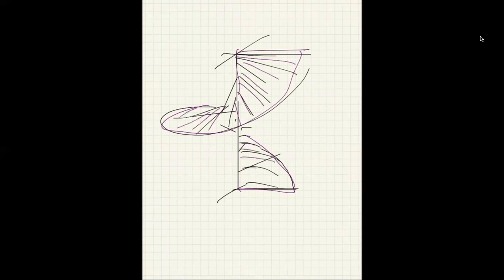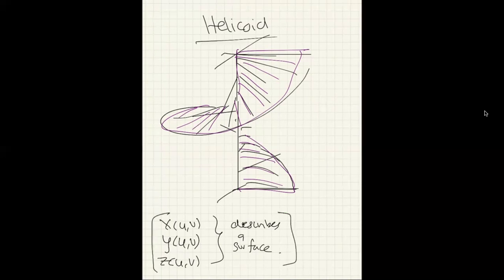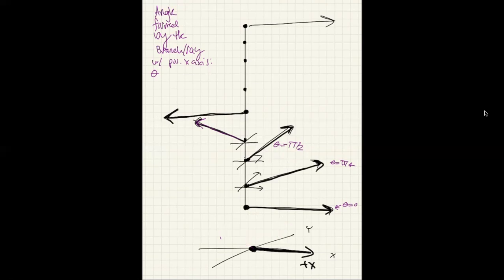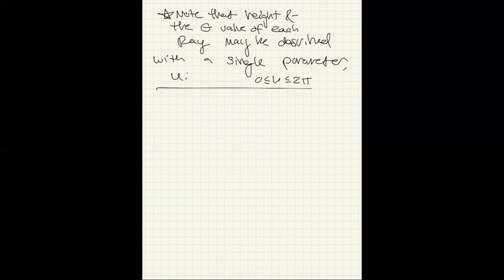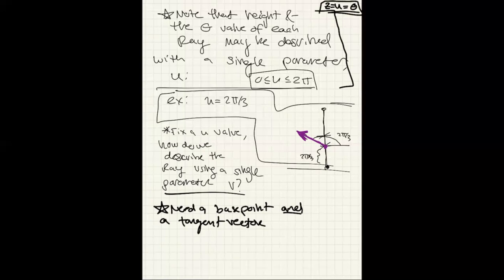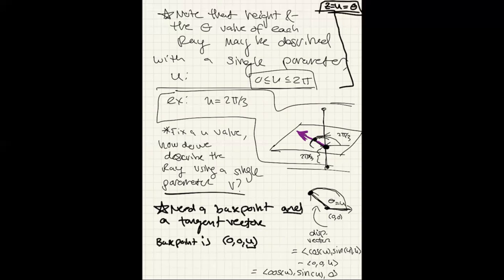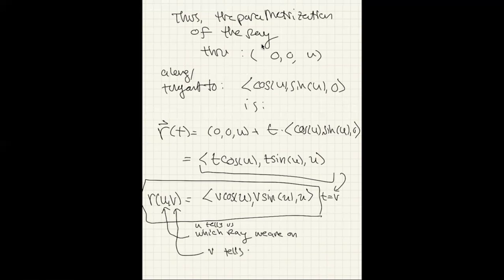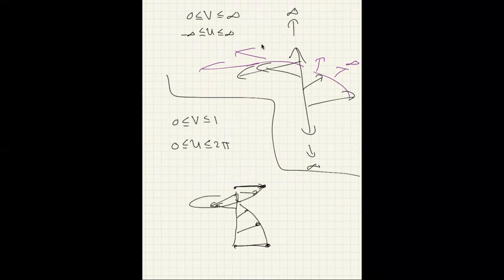Finding Parametric equations for a Helicoid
Break up a helicoid into horizontal rays and use this as a motivation to build a parametrization. The U coordinate describes which ray you are on and the V coordinate describes how far along that ray you are.